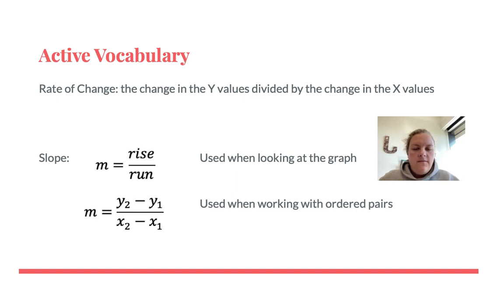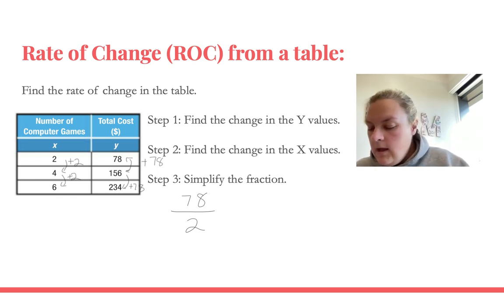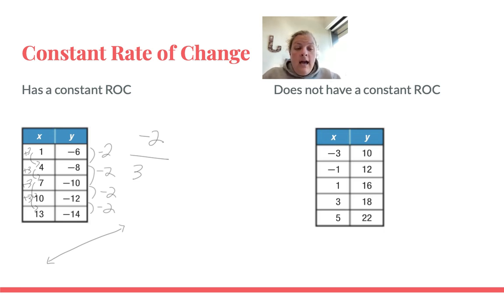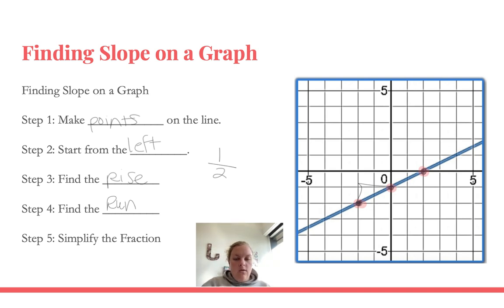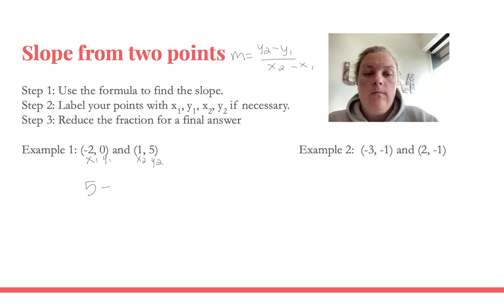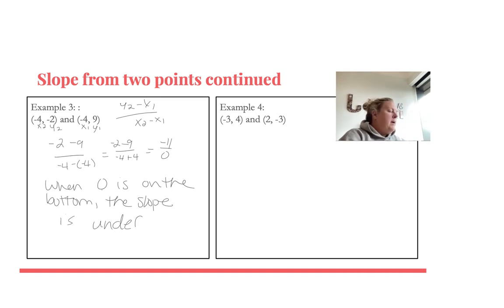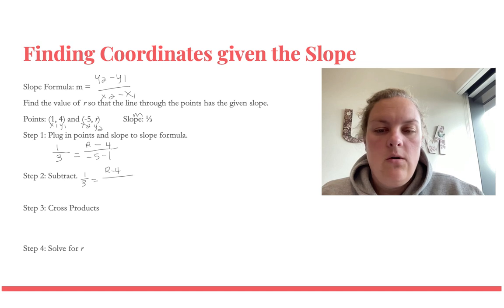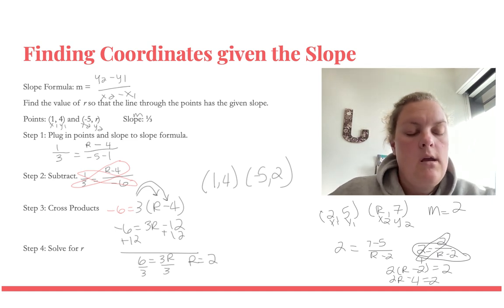3 3 Slopes of Lines